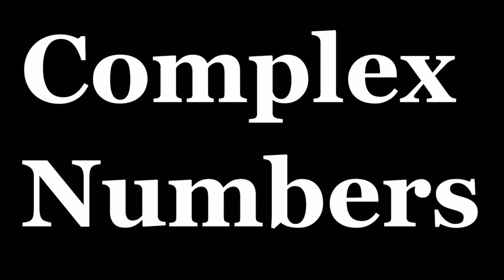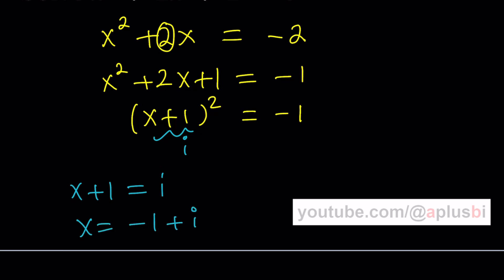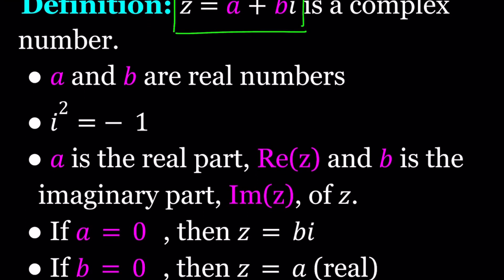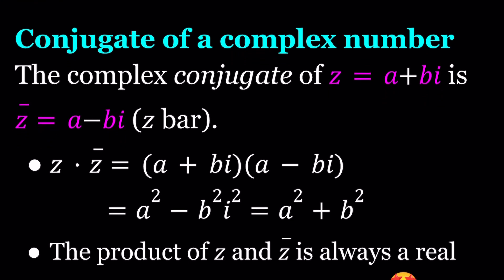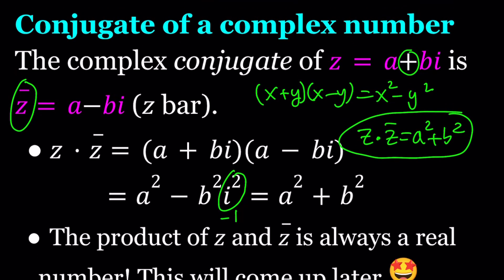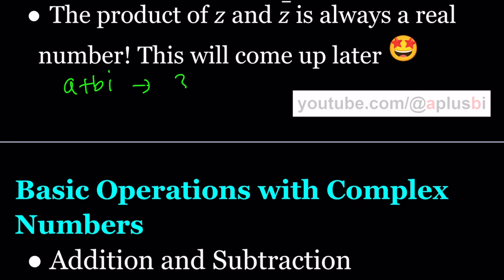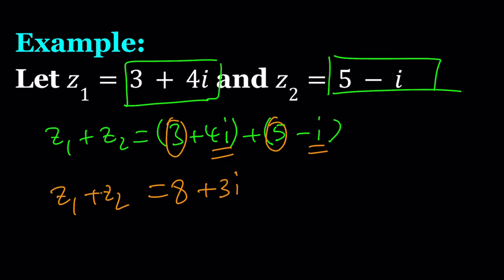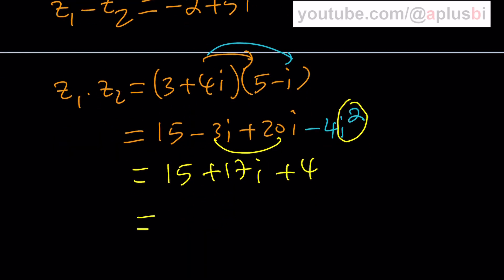Fundamentals of Complex Numbers | Ep. 1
▶ Greetings, everyone! 🧡🤩💗
🤩 This is the first lecture video on Complex Numbers!

TOPICS COVERED:
🧡 Definition of a Complex Number
🧡 Real and Imaginary Part of a Complex Number
🧡 Conjugate of a Complex Number
🧡 Addition, Subtraction, and Multiplication with Complex Numbers
🧡 Examples

▶ MY CHANNELS
▶ EQUIPMENT and SOFTWARE
Camera: none
Microphone: Blue Yeti USB Microphone
Device: iPad and apple pencil
Apps and Web Tools: Notability, Google Docs, Canva, Desmos